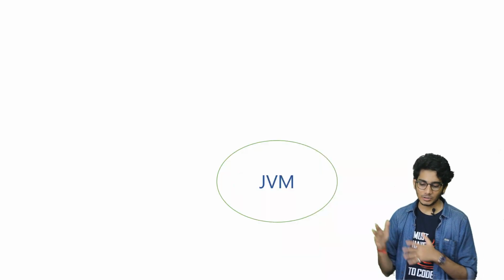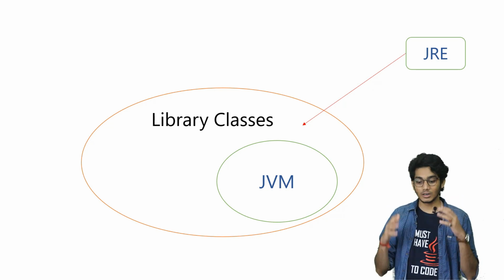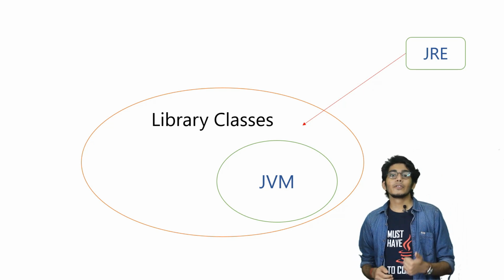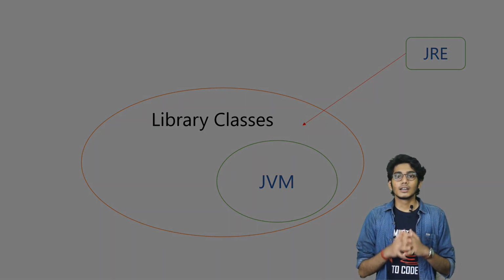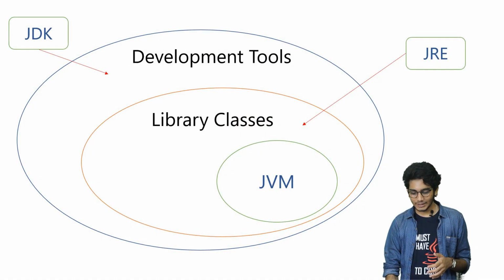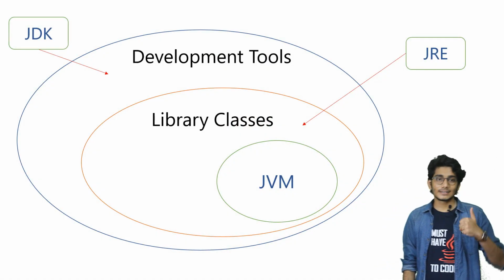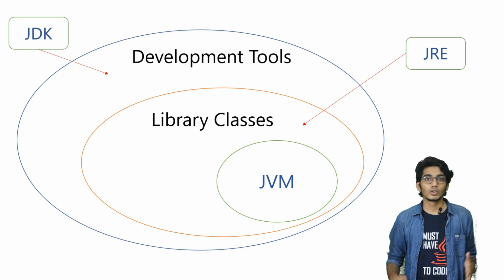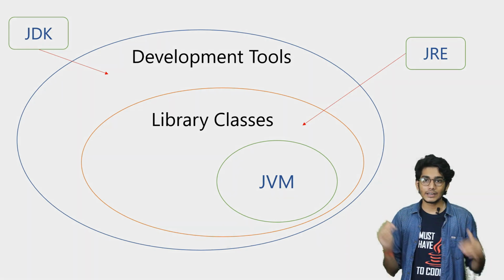#0.3 JDK JVM JRE - What are the differences & How they work? | Println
Hello Everyone, Welcome to this video series on Java Programming. We have discussed JDK JVM JRE in this video for the Java Tutorials for Beginners series. I advise you to check out the playlist if you want to find out even more about java programming tutorials or the java beginner's course